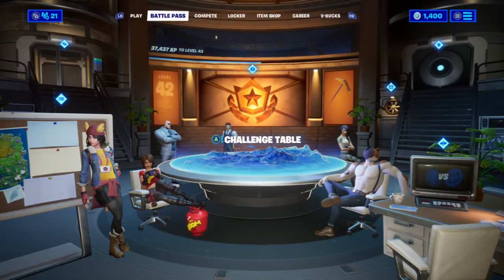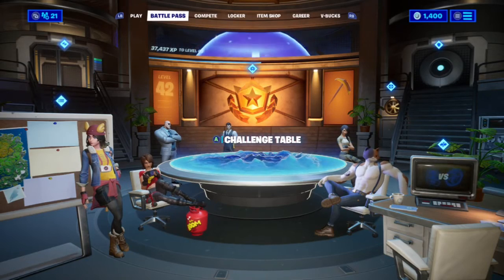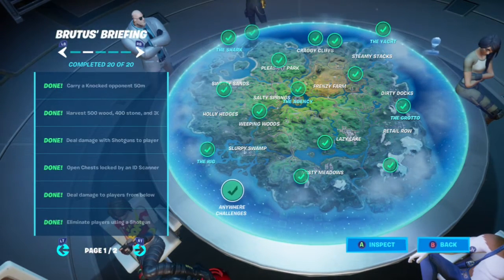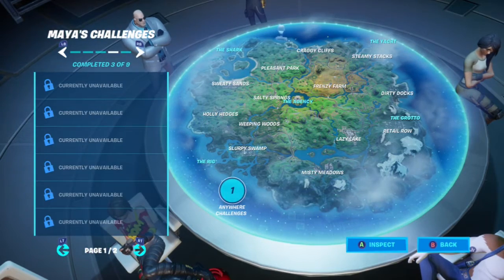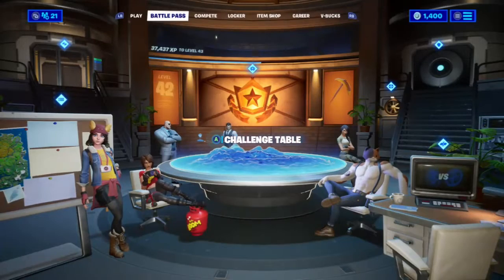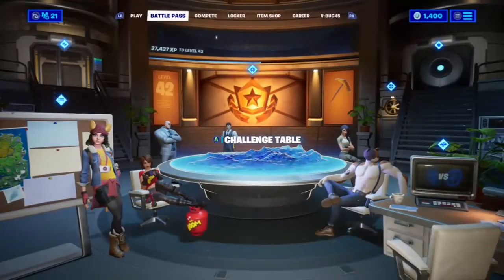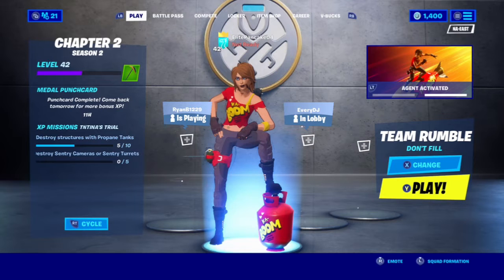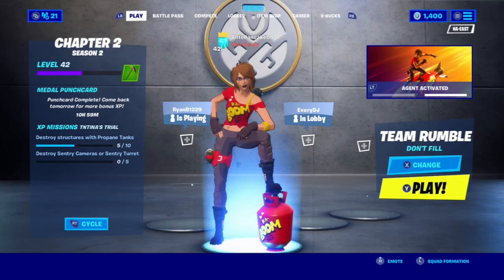How to get easy XP in Fortnite Chapter 2 Season 2